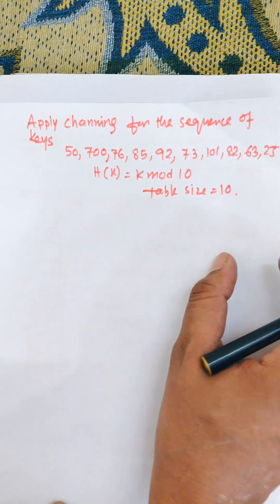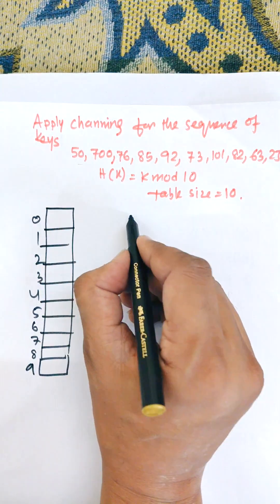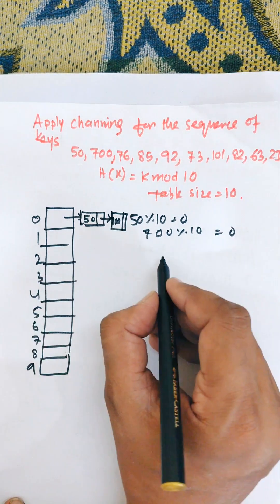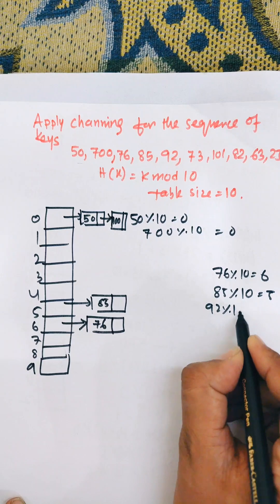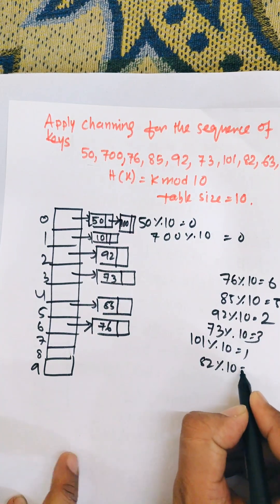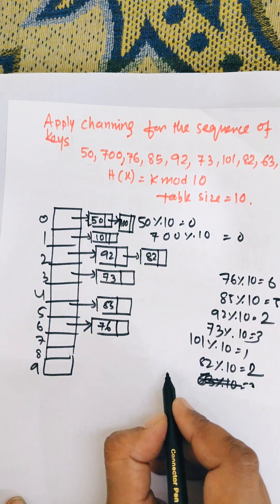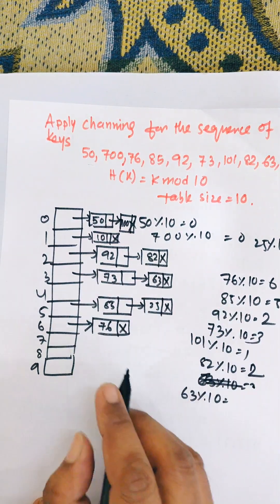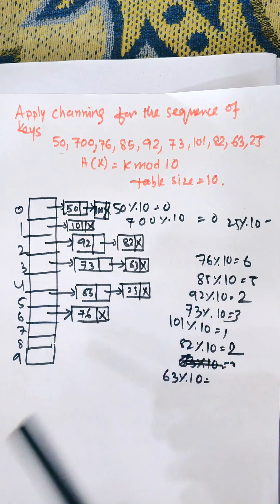Chaining in Hashing Explained with Example | Hashing in Data Structure Shorts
Learn Chaining in Hashing with a simple example using a sequence of keys — explained in just 3 minutes! ⚡
Understand how collisions are resolved using linked lists in hash tables.
Perfect for JECA, GATE, B.Tech, and Data Structure students preparing for exams! 🎓

📘 Topics Covered:

Concept of chaining in hashing

Example with sequence of keys

Collision resolution using linked lists

chaining in hashing, hashing in data structure, hash table, sequence of keys, chaining example, collision handling, linked list in hashing, open hashing, data structure, programming shorts, gate dsa, jeca exam, computer science, study shorts, engineering shorts, hashing algorithm, chaining logic